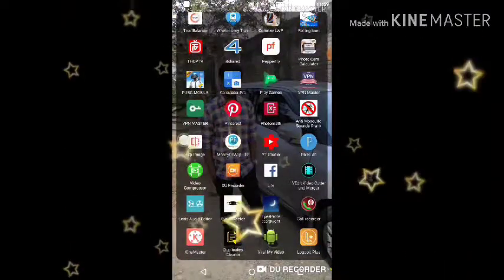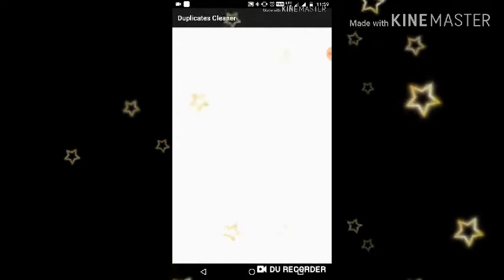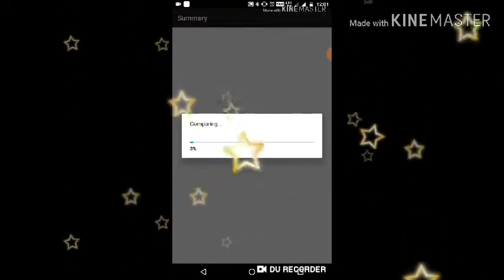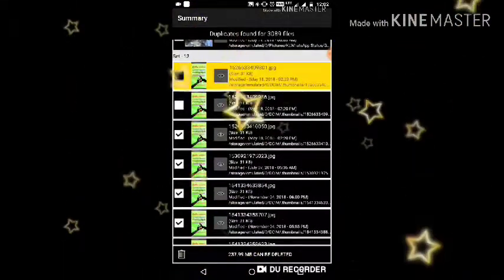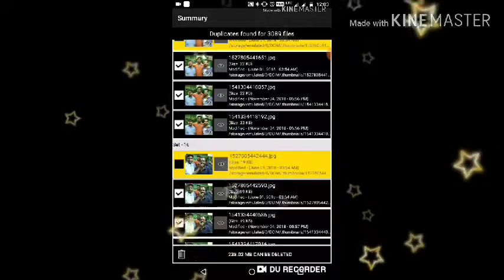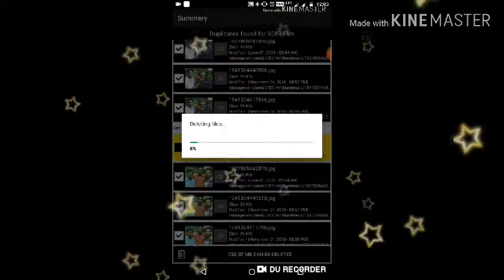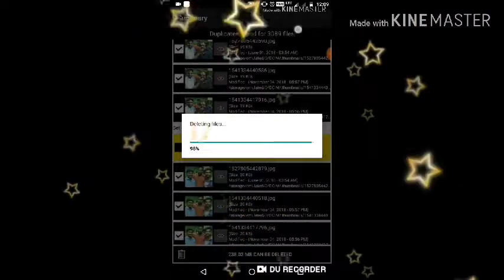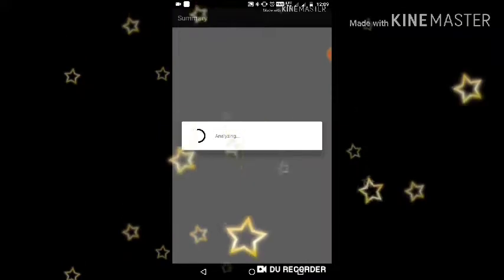HOW TO REMOVE "Dubble video ,image, documents"